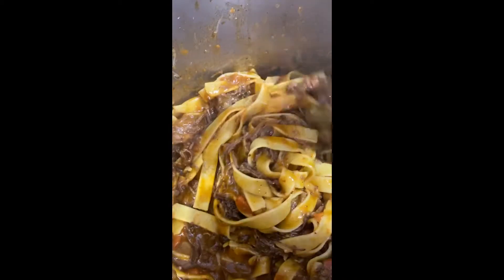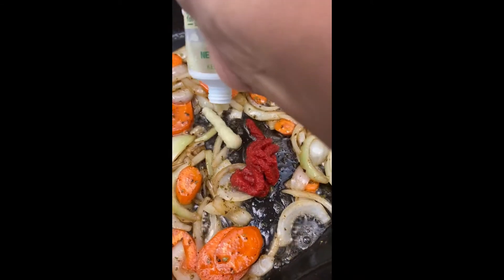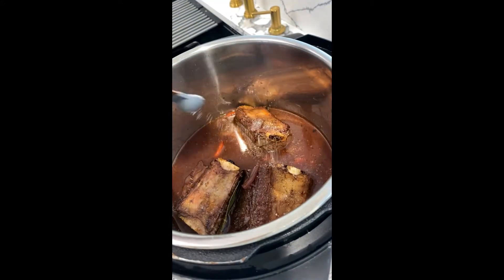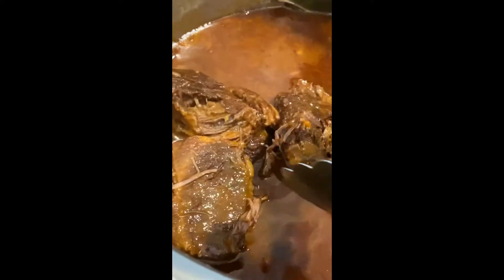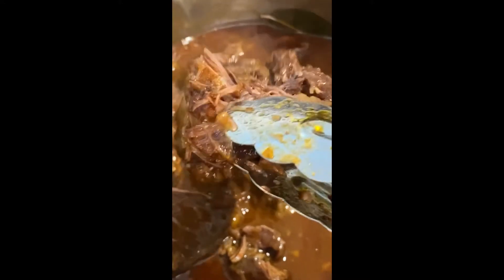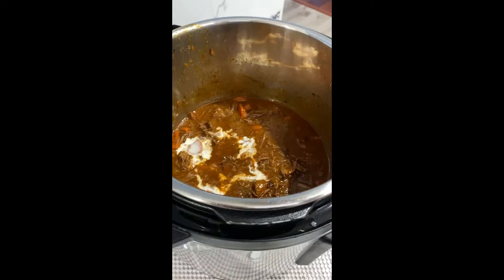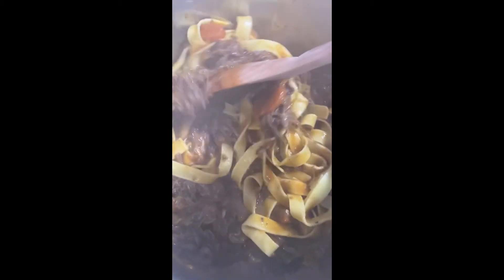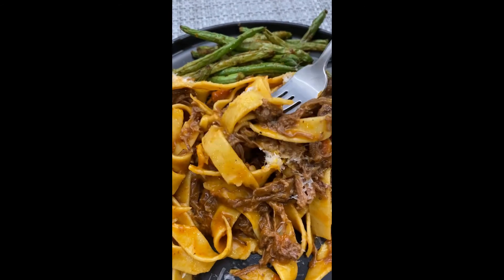Beef short rib tagliatelle pasta | instant pot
I’ve made short ribs a million times by now and shared a few different recipes. This Instant Pot Short Rib Tagliatelle is an updated method of making my short rib bucatini but in the instant pot. Also went for a different type of noodle.

I’ll say it over and over, short ribs are undefeated when it comes to flavor. They are the superior meat. So flavorful & melt in your mouth tender.

Shredding the meat and making it a pasta sauce has got be the one of the top 5 greatest dishes of all time.

Whoever invented this method deserves a medal 🥇